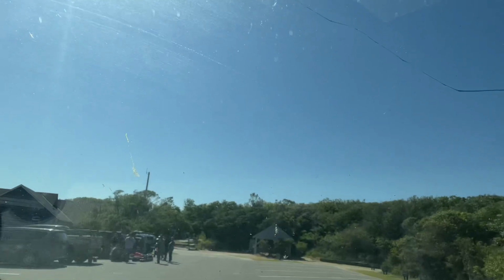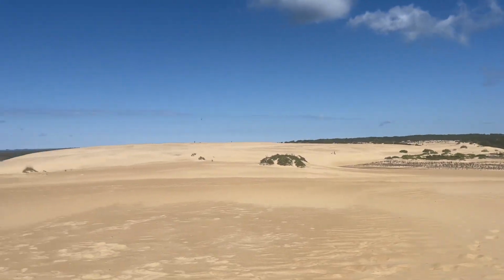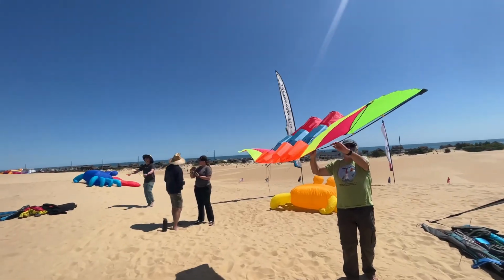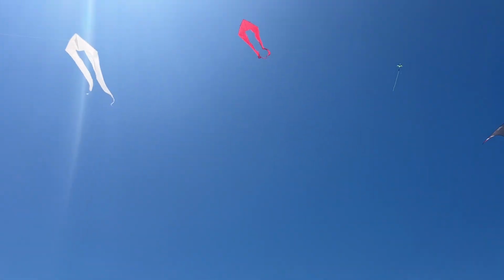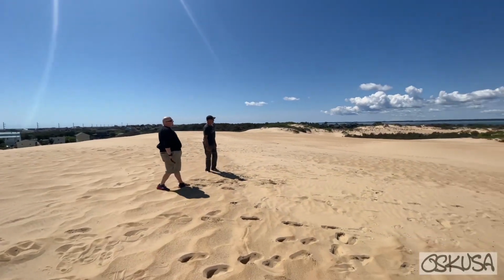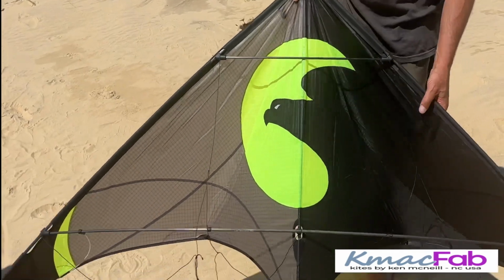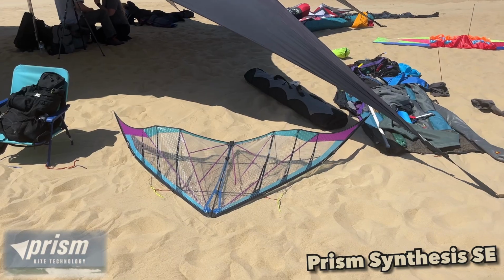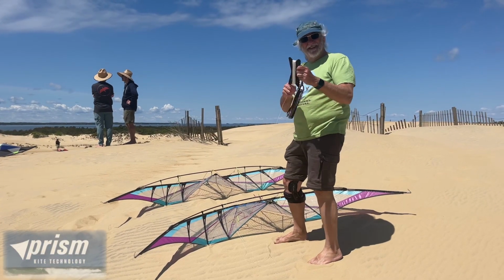Sport Kite Camp East Coast 2023 Jockeys Ridge “Official Opener”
Sport Kite Camp East coast “Official Opener”

The day started out with breakfast with the crew at the kite house and a ride up to the top of Jockey Ridge by the Park Rangers… well are gear anyway.

It was a nice walk up the sand dunes past the hang glider hills that over looks the Dunes and Ocean the Outer Banks is an amazing place definitely recommend coming to visit

I got the opportunity to Meet Nic O'Neil creator of Fortuna Found and CEO of Sportkite.org as well as Paul de Bakker Owner of

Nic and Paul did a great job of organizing the event so much learning and sharing all weekend

Check it out out Episode 71 for a live podcast from the weekend’s events

Flew with Jesse Kapsten otherwise know to his fans on Social Media as Sky Rider LTD

Jesse is an amazing pilot and is great at teaching. After learning the basic stall and then the half axle the Cascade is next trick in the progression of challenging Slack line tricks

Over 20+ Kite flyers came from all over the country for this event including Washington State, New Jersey, Massachusetts, Indiana, Virginia, Maryland and the Carolina’s

I had my Synthesis along for the trip and got an opportunity to fly with 3 other owners at once including Mike Dioguardo

Also got to experience dual line team flying for the first timeWhat an epic first 7 of us lead by Jesse flew together. The Intention by Canvas Kite Designs performed amazing. The pull on the lines was incredible while twisted up with the pack.

Thank you Cassie Shook it was an honor to fly your kite

Chris Shultz treated the entire group to Blue Crab at his family’s restaurant. Chris being a Local of the Outer Banks scored an entire bushel of crab as it is currently in season

Thanks Chris for showing me how to properly devore them with ease they is delicious

One of my favorite parts about the camp was the late night hangouts just chilling and talkin kites still working on day 2 so stay tuned and check out the Bonus footage

Check out the entire Adventure on YouTube